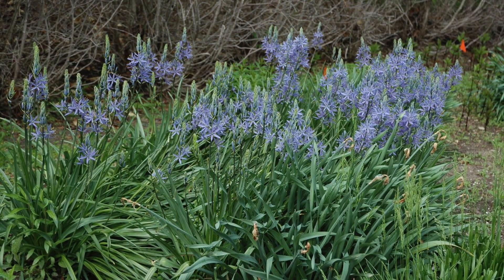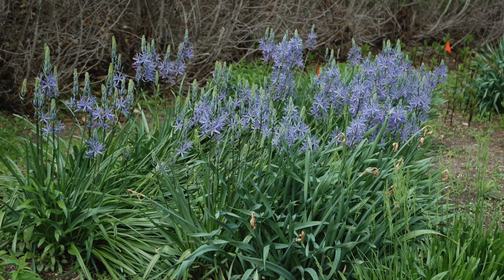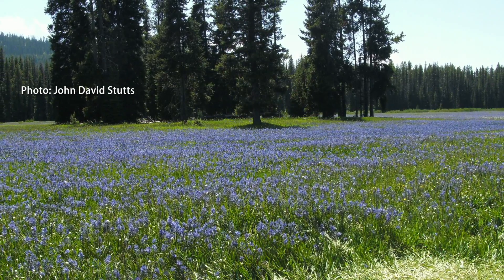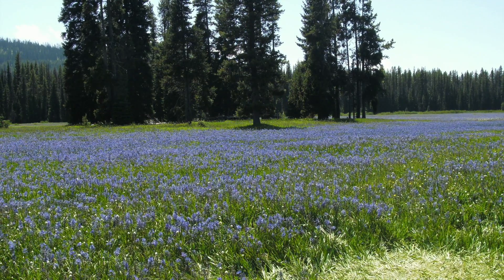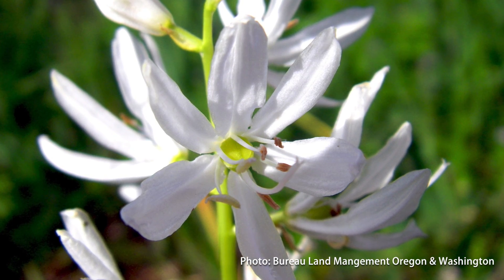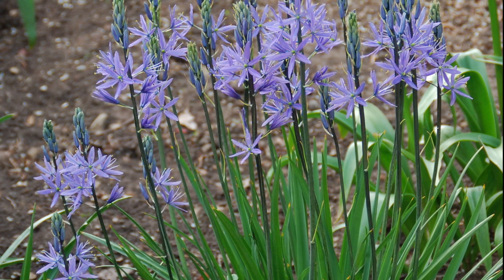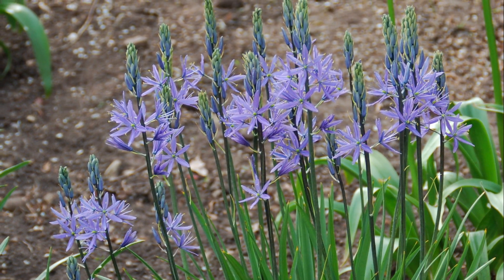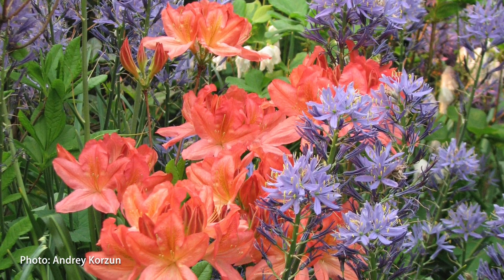Add a Bit of Blue to Your Spring Garden with Camassia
Add a bit of blue to your spring garden with Camassia. Spring is a great time to locate a spot for this beauty while fall is the time to plant it in the garden or force it indoors.

There are several species of Camassia, extending their adaptability and growing zones from 3 to 9.

Most prefer moist soil when blooming and drier conditions when dormant.  This makes them suitable for rain gardens. They also make great additions to meadow, natural and even more formal perennial gardens.

The spikes of blue, white, or purple star shaped flowers appear in spring and look great in the garden or as a cut flower in a vase.

This durable beauty grows in full sun to partial shade, tolerates wet, dry and clay soils and will grow near a black walnut.

Plant it among perennials to hide the foliage that can become scruffy as the bulbs start to go dormant.